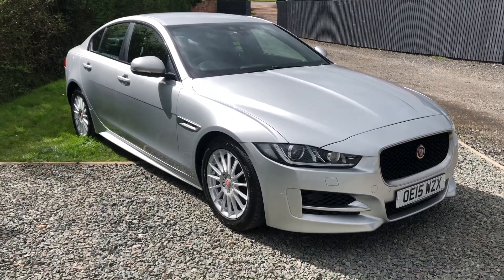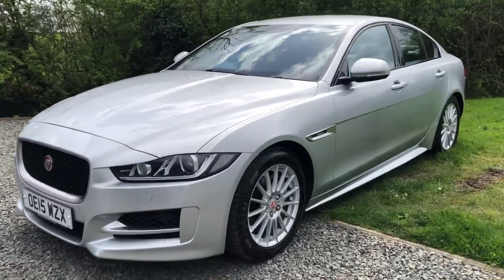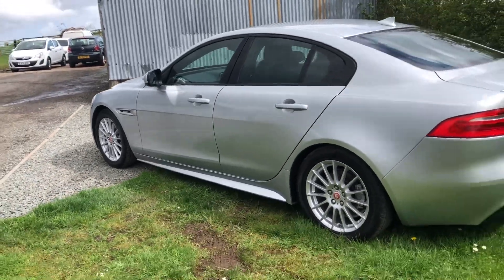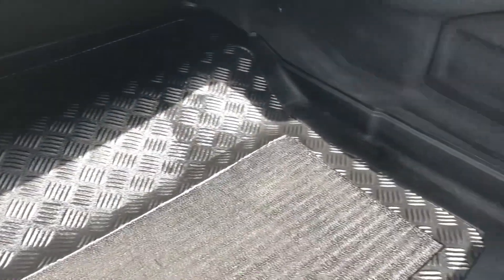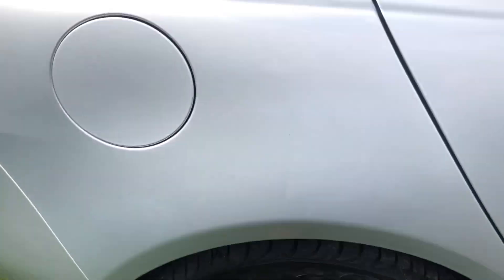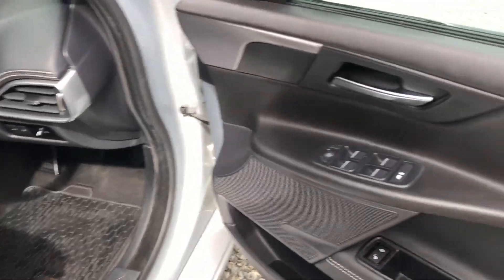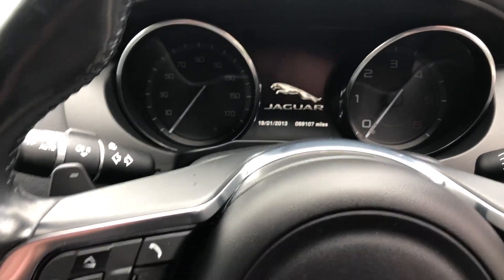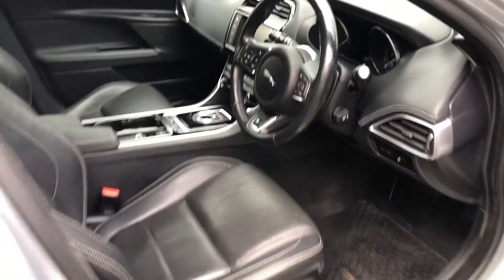2015 JAGUAR XE 2.0d R-SPORT 4 DOOR STOP/START SALOON,EURO 6, TURBO DIESEL.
2015 JAGUAR XE 2.0d  R-SPORT 4 DOOR STOP/START SALOON,EURO 6, TURBO DIESEL.
ONLY £20. ANNUAL ROAD TAX.

68,000 MILES WITH COMPREHENSIVE SERVICE HISTORY…

JUST ARRIVED AWAITING A DETAILED CLEAN & NEW PHOTOS..

Specifications Include.
Full Black Leather Interior.
Satellite Navigation.
Duel Climate Control,
Front & Rear Parking Sensors.
Heated Seats.
Electric Windows .
Electric Mirrors.
Remote Central Locking X2 Keys.
Media Player.
Multi Function Steering Wheel.
Bluetooth.
Alloy Wheels.
First to View Will Purchase.

            PLEASE CONTACT
             GARRY or MINDY
             OPENING HOURS
            Monday -Saturday
           10.00am - 16.00pm
                    SUNDAY BY      APPOINTMENT.
BUY WITH CONFIDENCE FROM A FAMILY RUN BUSINESS THAT YOU CAN TRUST.
OVER 41 YEARS SUPPLYING & BUYING QUALITY HAND PICKED VEHICLES DIRECT FROM MAIN DEALERS ONLY.
Sheepy Parva Farm .
Wellsborough Road
Sheepy Parva
Atherstone.
CV9 3RF